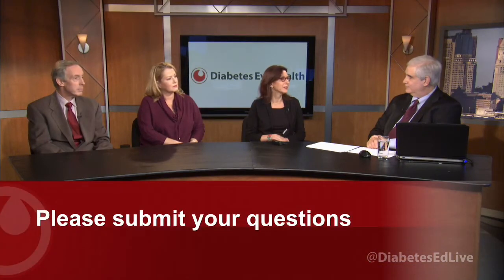Reversal of Diabetic Retinopathy - You Should Know